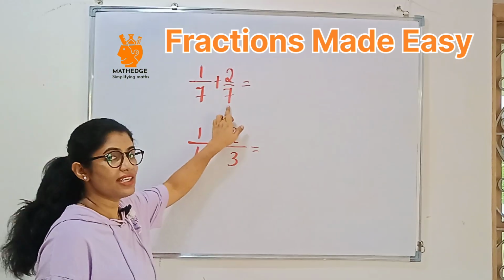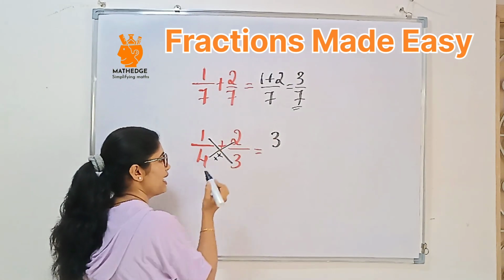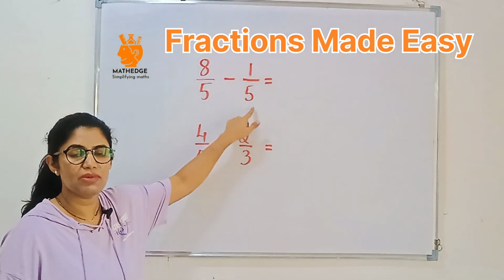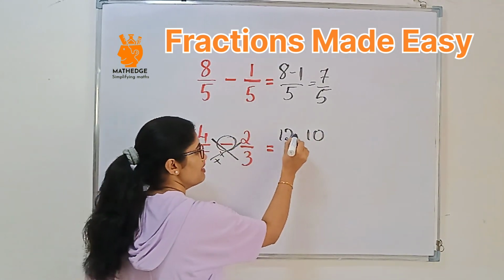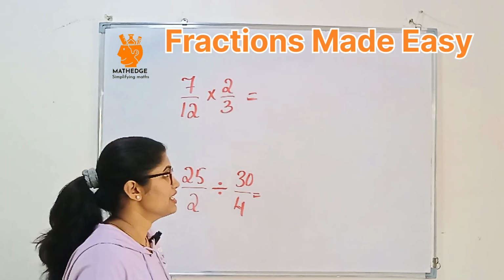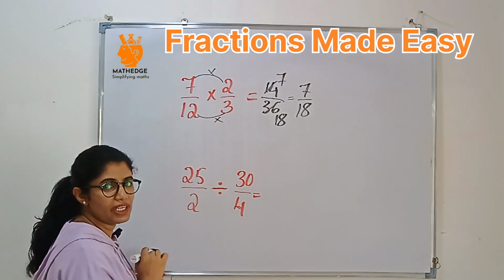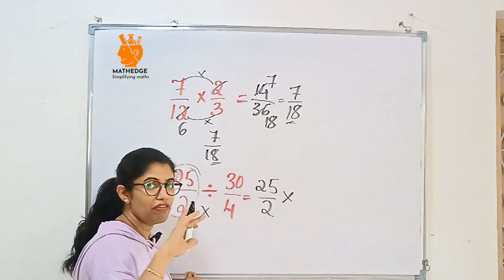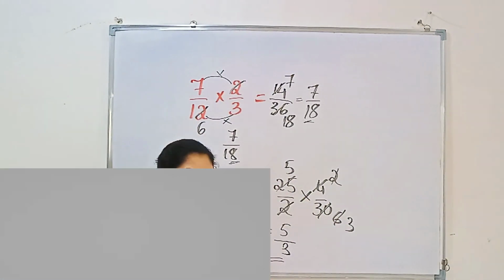Fractions Made Easy! 🔥 Vedic Math Tricks You NEED to Know!"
🎯 Master Fractions the Easy Way with Vedic Maths!

Struggling with adding, subtracting, multiplying or dividing fractions? 😓
In this video, I’ll show you super simple Vedic Math tricks that make handling fractions faster, easier, and even fun! 😄

Whether you’re a student, a parent helping with homework, or just someone who wants to sharpen your mental math skills — this video is for YOU! 🚀

🧠 What you’ll learn:
✔️ Add & subtract fractions without LCM
✔️ Multiply fractions using cross cancellation
✔️ Divide fractions in 3 simple steps (Keep – Change – Flip)
✔️ Bonus: Vedic shortcuts to save time!

Competitive exam aspirants (SSC, Banking, Railways)

Teachers & tutors

Anyone looking to learn smart maths!

👇 Drop a comment if you'd like Part 2.